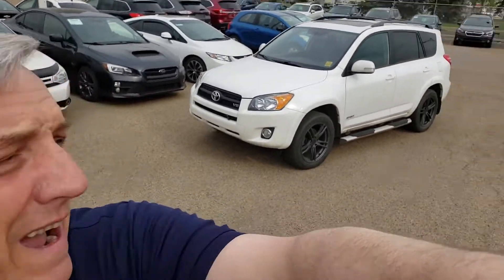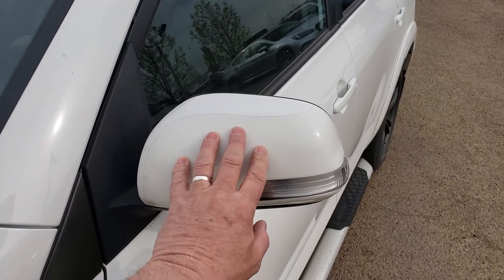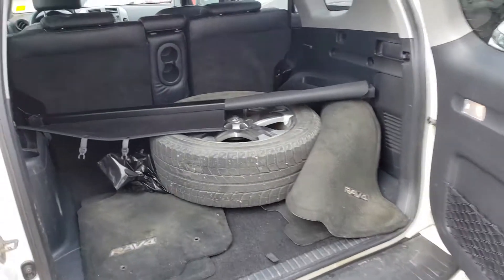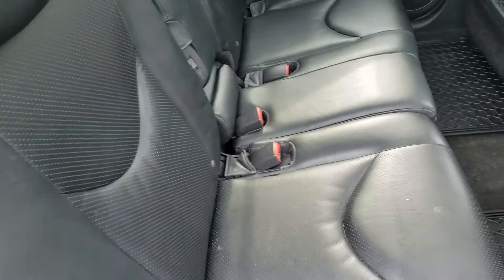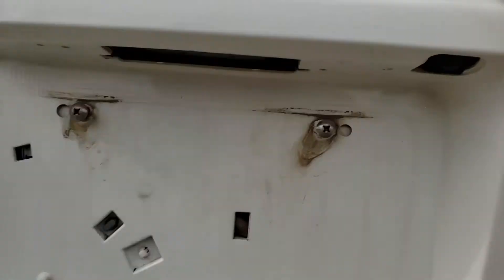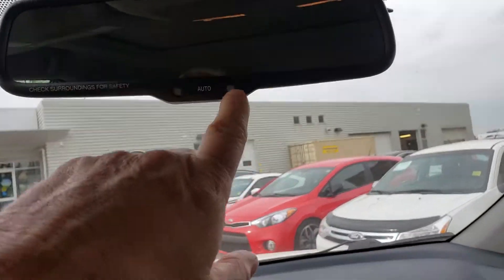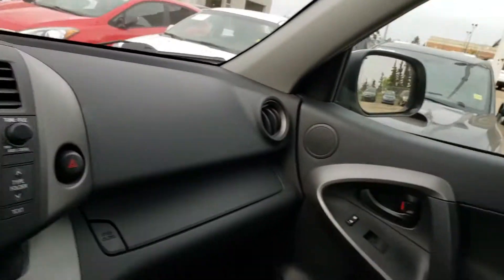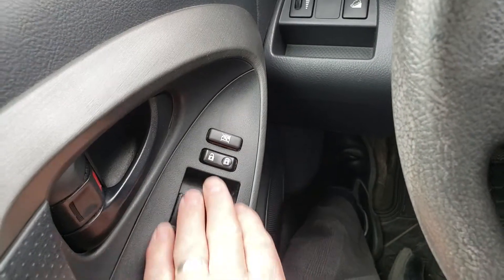2009 Rav 4